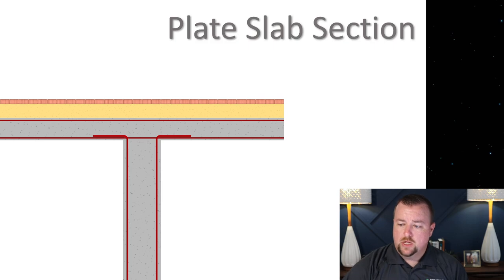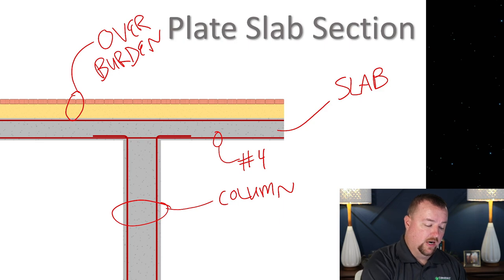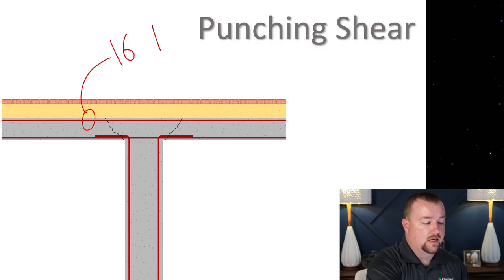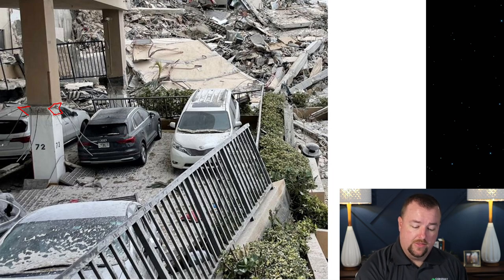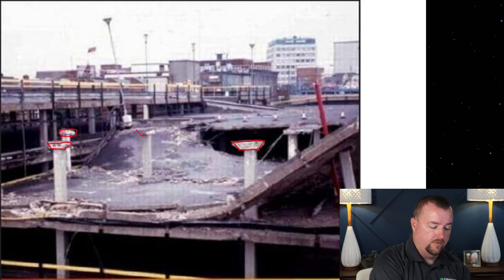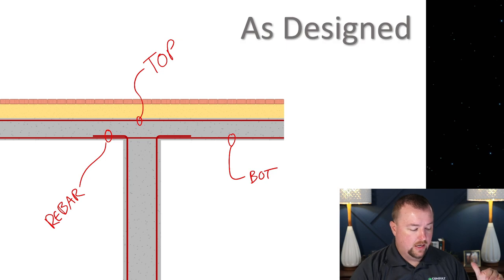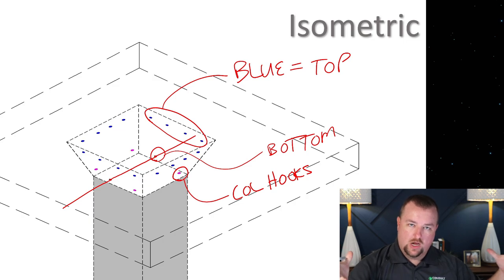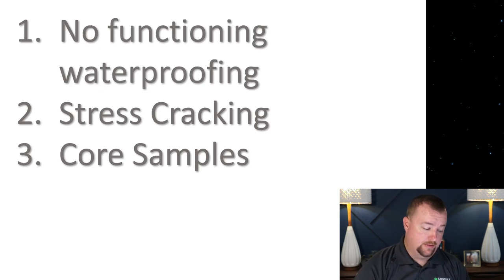The Importance of Punching Shear at the Surfside Collapse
In this video we discuss why most of the columns at the pool deck punched through the slab and why it didn't happen as expected and what that could mean.